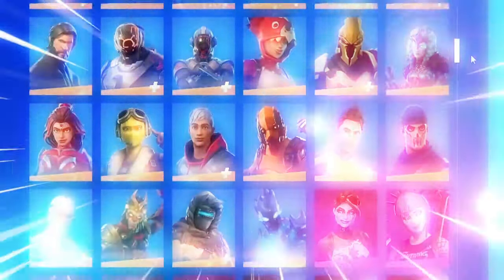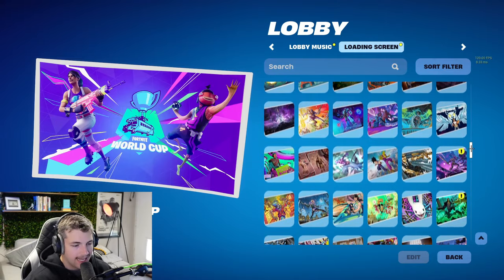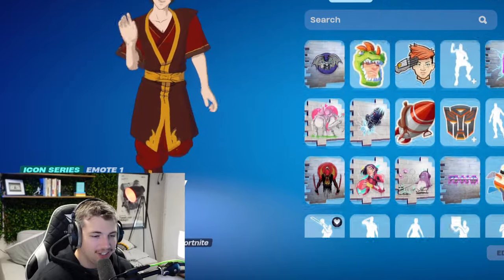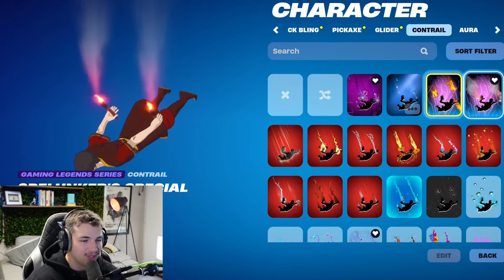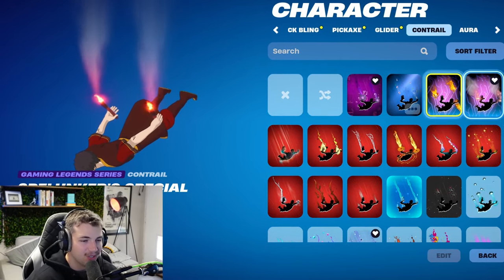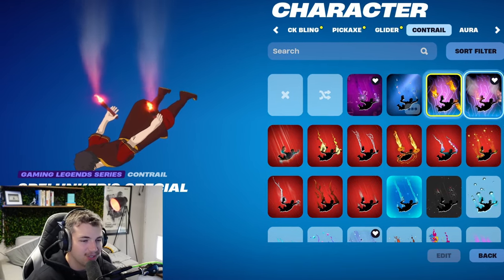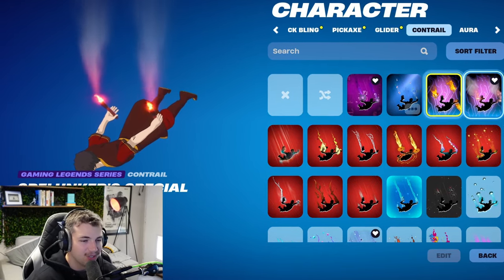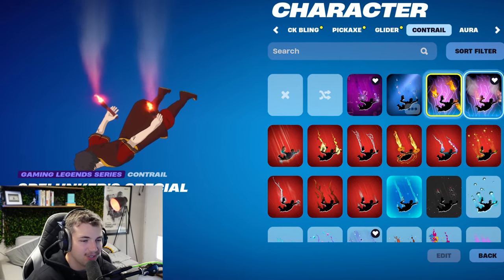My $50,000 Fortnite Locker Tour (Chapter 5)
In This Fortnite video we are looking at my ENTIRE Fortnite Locker In Chapter 5 Season 2! What Skins Are The Best In My Locker?